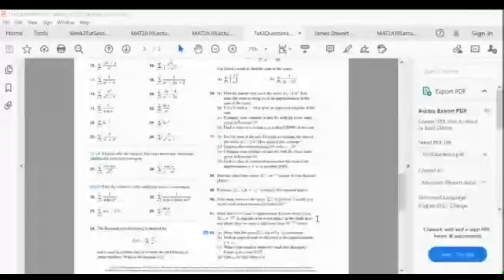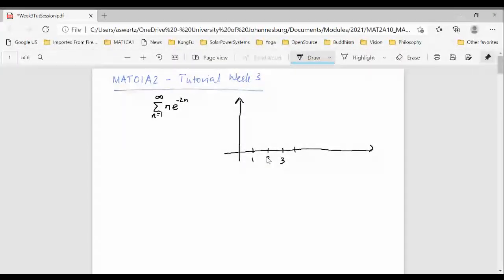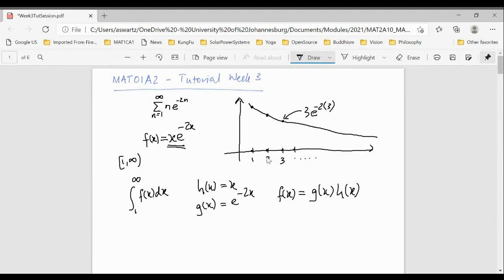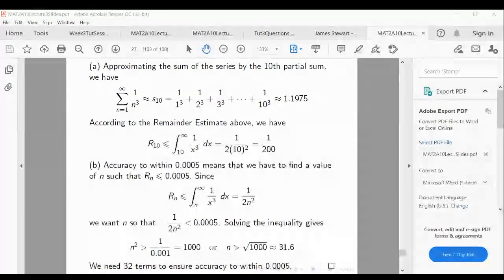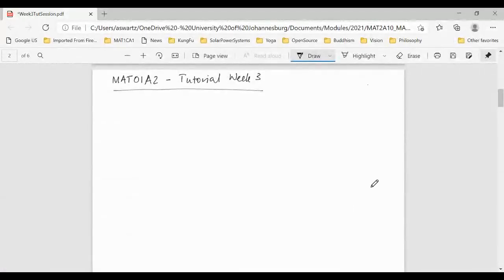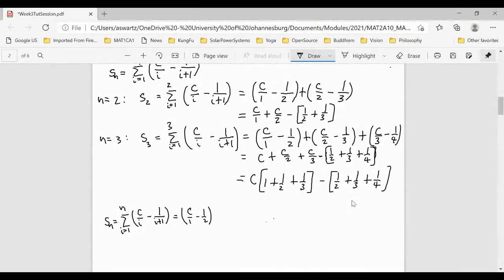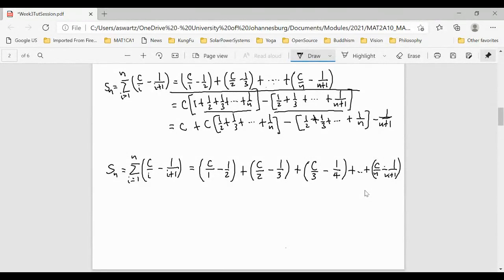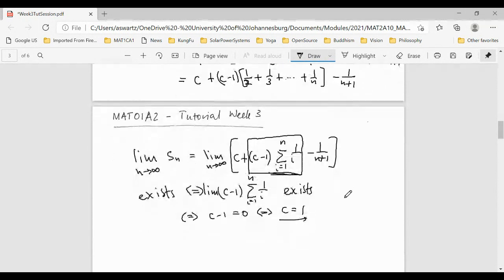collab recording 3